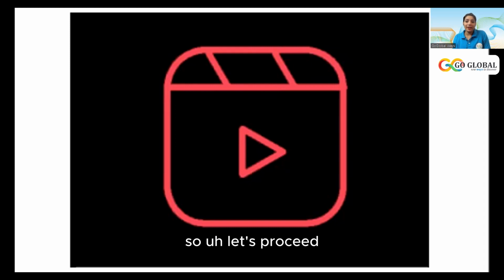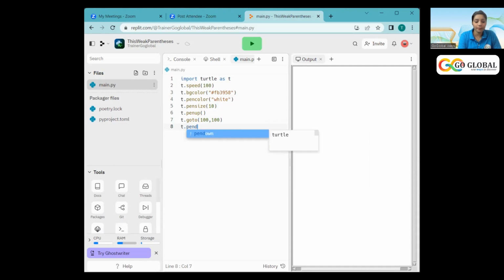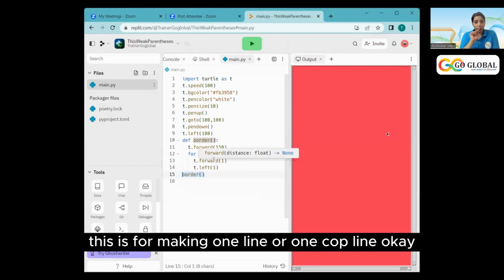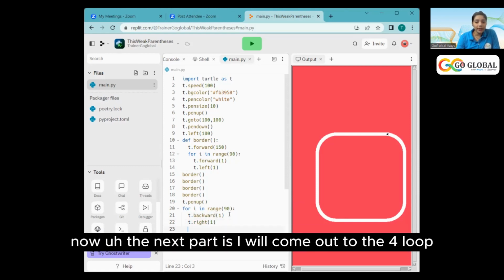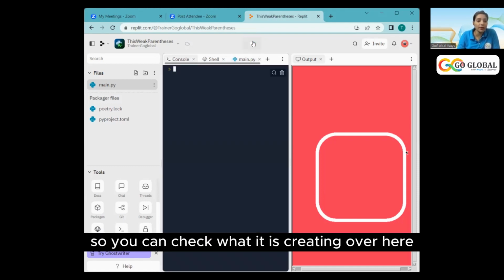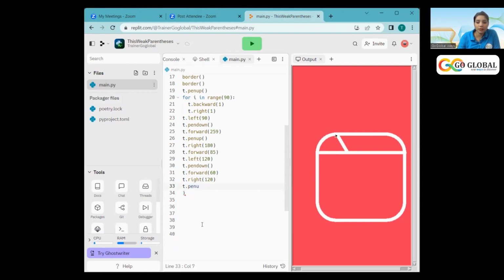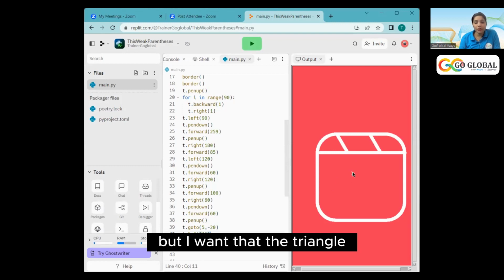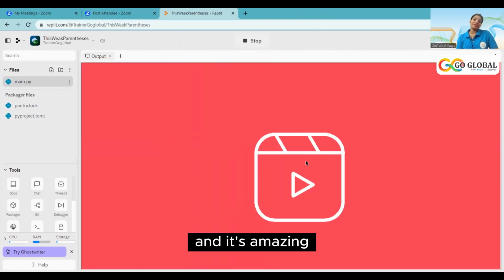Design Instagram Reel Logo in Python | Instagram Reel Logo Using Python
In this video, we will show you how to create a logo design for Instagram Reels using the Turtle module in Python. We will start with the basics of the Turtle module and gradually move towards creating the Instagram Reels logo. We will guide you through the process of designing the logo step by step. By the end of the video, you will have a unique and eye-catching Instagram Reels logo design that you can use on your social media profiles.

Technical Concept Learned:
👉Using the Turtle module in Python, you can create intricate and unique designs and logos.
👉The turtle module allows you to draw shapes, patterns and even customize the size and color of the design.
👉By using loops, functions, and conditional statements, you can create complex designs with ease.
👉With the use of different Turtle module commands like penup, pen down, and goto, you can make the design process smoother and easier.
👉Creating a logo with the Python and Turtle module is a fun and engaging way to learn programming concepts like loops, functions, conditional statements, and graphics. Plus, you get to have a cool logo for your social media profiles.

Design Instagram Reel Logo in Python
Instagram Reel Logo Using Python